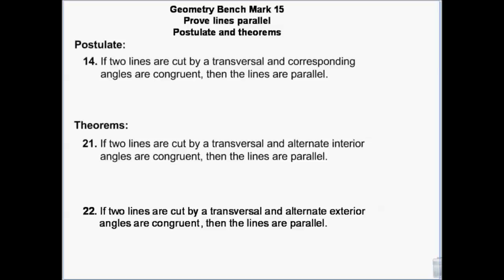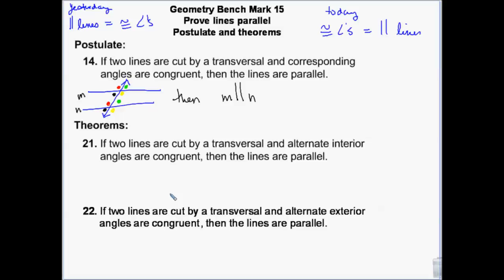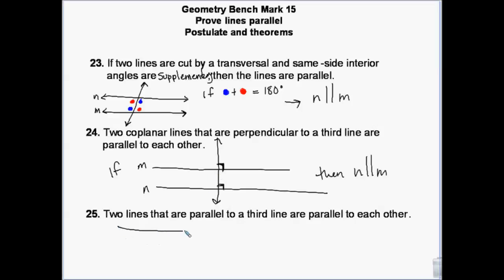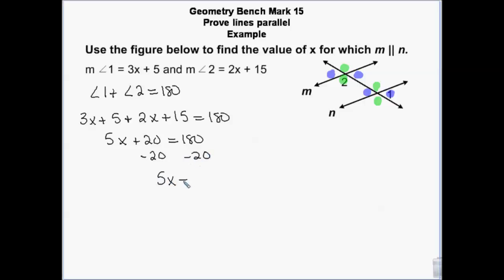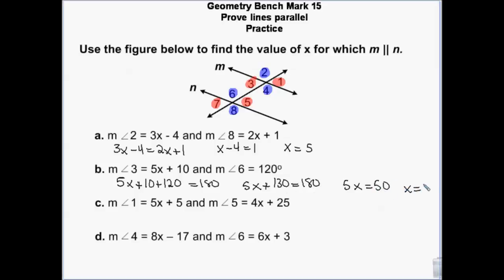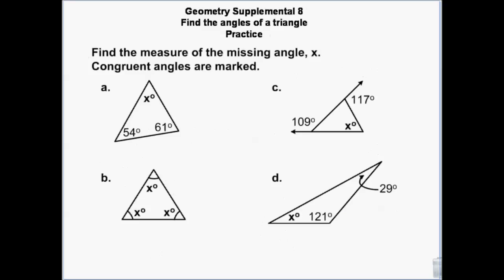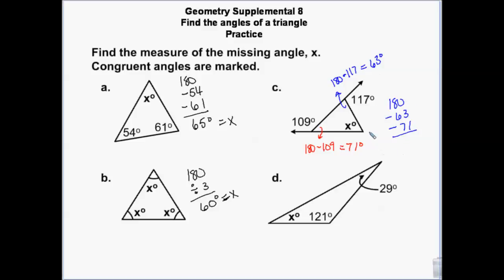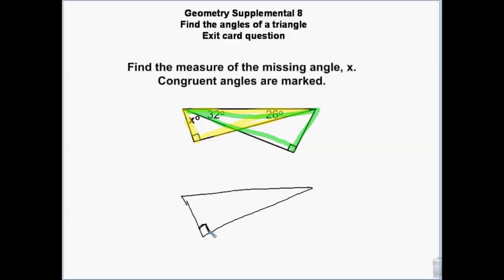Geometry - Parallel lines and transversal, angles in a triangle